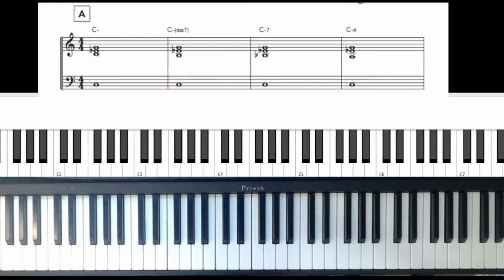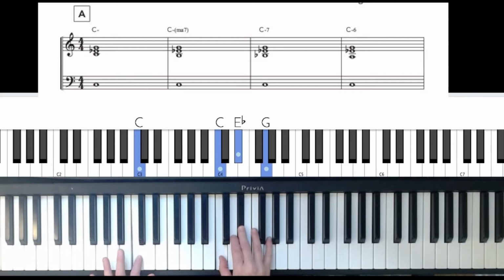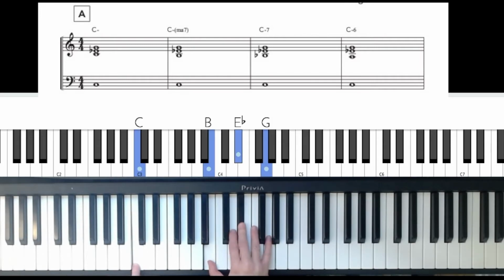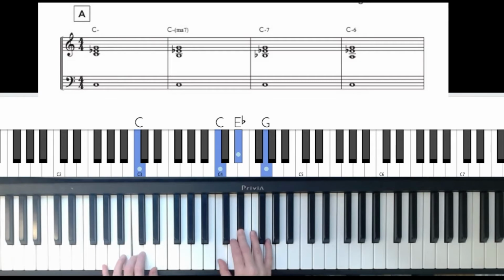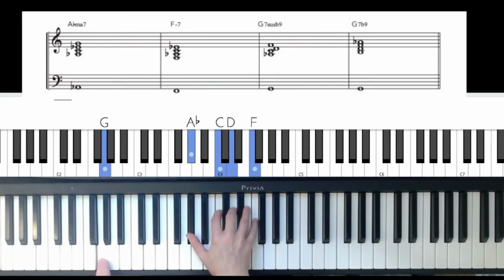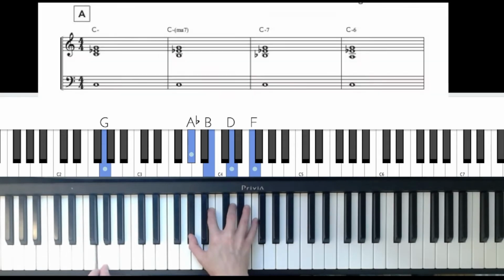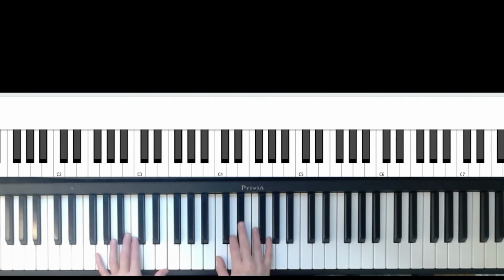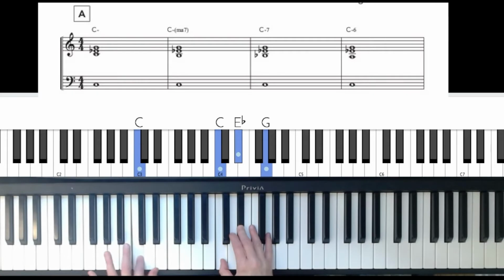How to Play My Funny Valentine on Piano - Intermediate version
In this tutorial, I will show you how to play My Funny Valentine on Piano.  In this lesson, I will show you an easy-but-awesome version that will be great to sing and play.

First I'll take you through the chords, then I'll show you a great accompaniment strategy which isn't too hard to sing along to.

Chapters
0:00 Introduction
1:21  How to play the chords
11:26  Sing and play the whole songs
14:14  Learn the rhythm
17:52  Sing with the rhythm

👍 Sign up for exclusive free lessons, video tutorials and my 6 best practice tips sent right to your inbox.